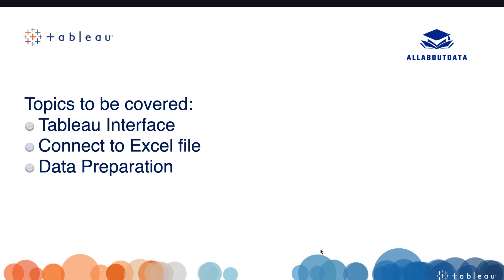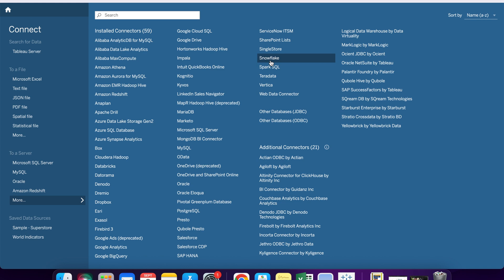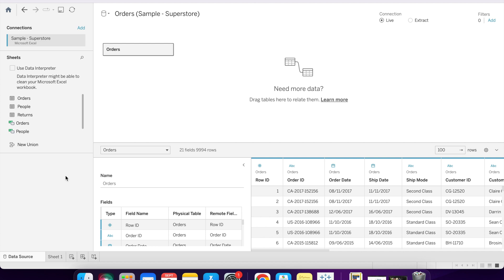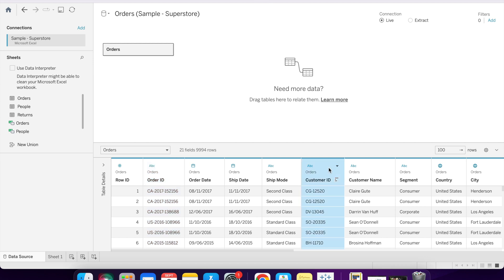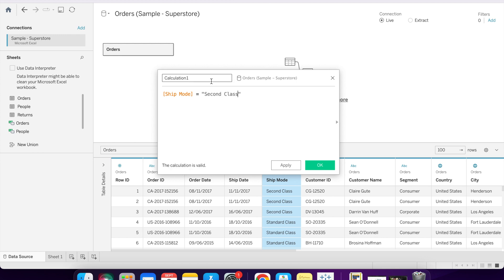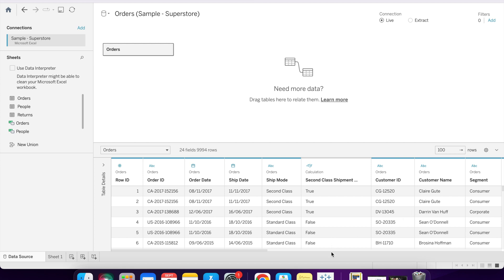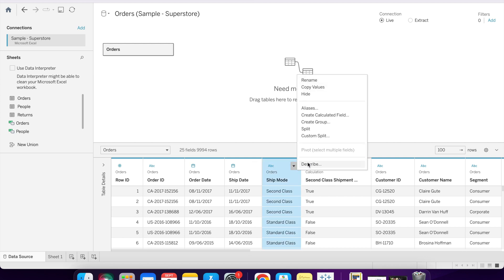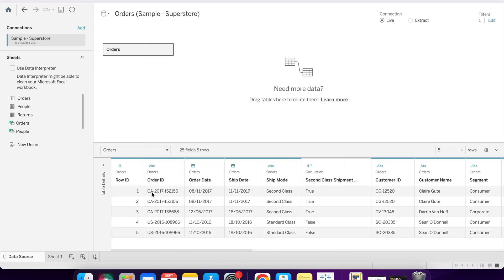Connect to Excel & Data Preparation & Data Interpreter in Tableau - video 2 | Tableau Crash Course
Hello Datafam,
This video is about Tableau interface and data preparation phase.